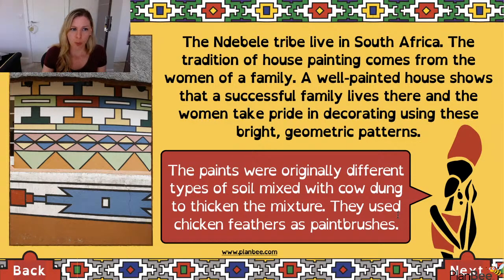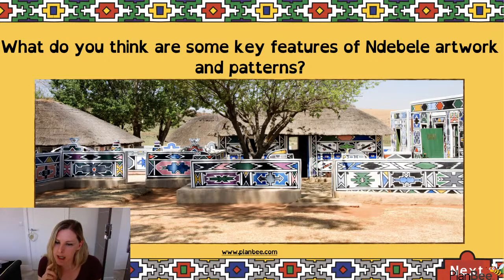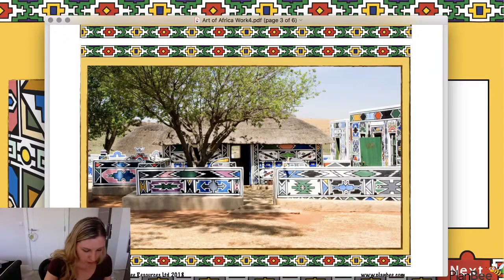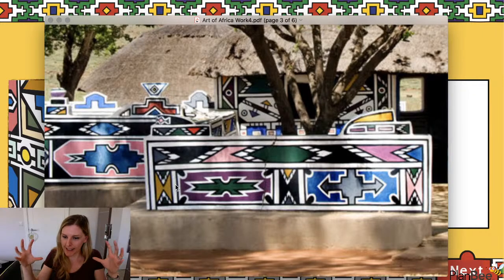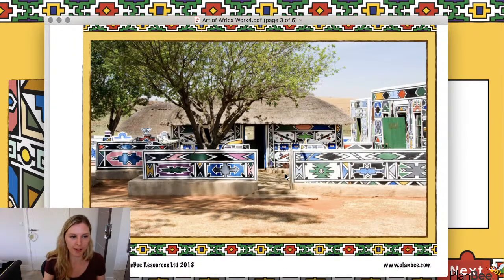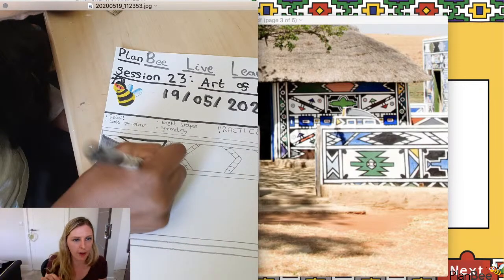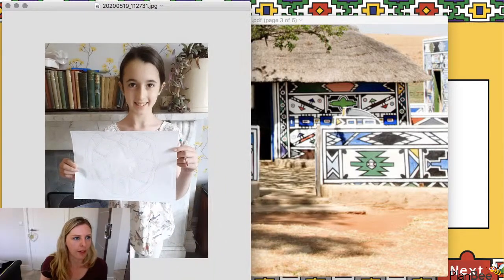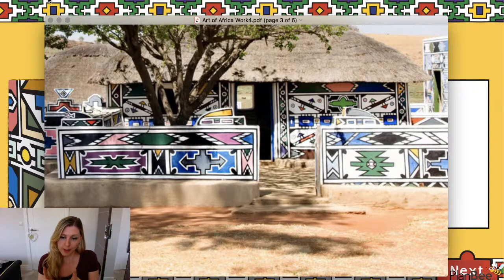PlanBee Live Learning Session 23: Art of Africa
This is an Upper Key Stage 2 lesson (9-11 year-olds), but slightly younger or older children will be welcome, able to join in and get something out of it, too.

While these are handy, you do not need to print them to take part! You can display them on screen after the live stream session, and write on paper/notebooks instead.